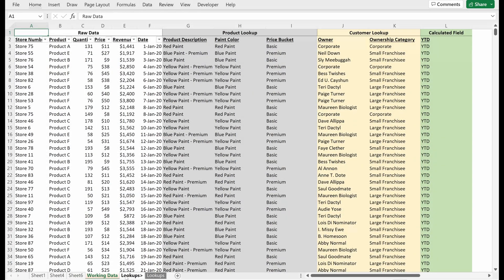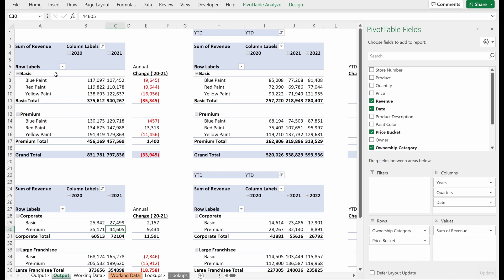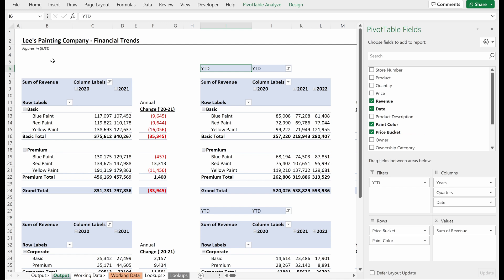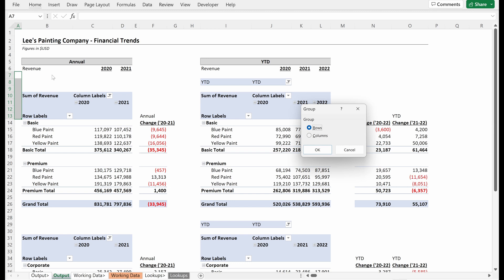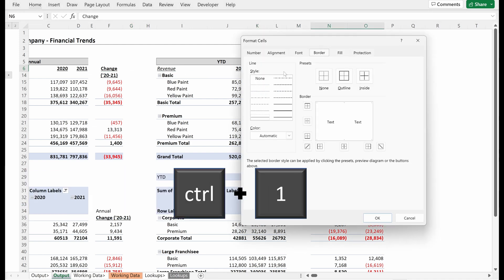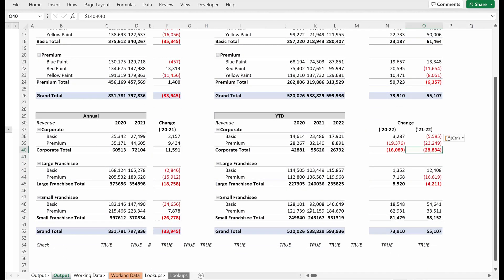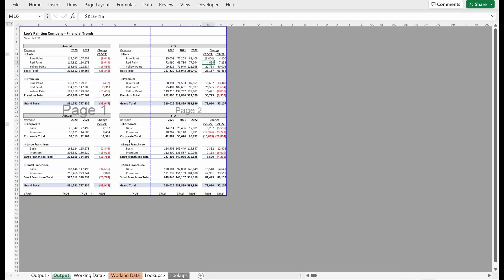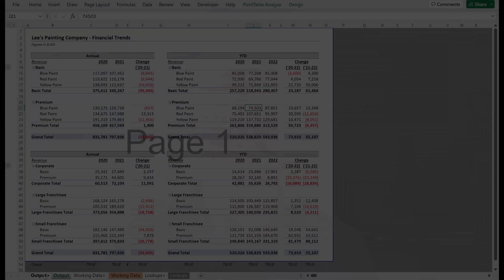How to Format Output Tables in Excel (SIMPLE FORMATTING APPROACH)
In this video we cover the how to easily create professional readable tables in Excel. We'll walk through best practices for setting up your worksheets quickly and efficiently.